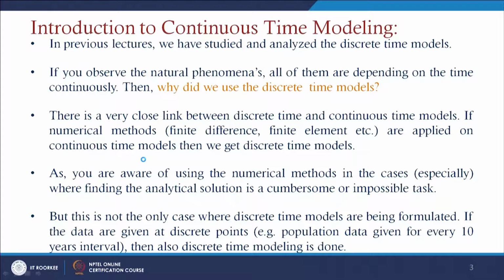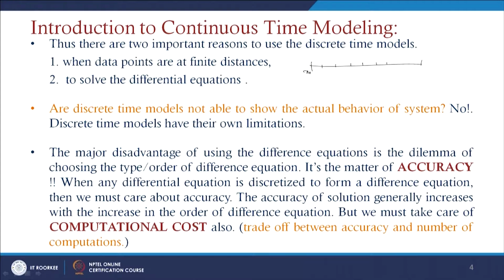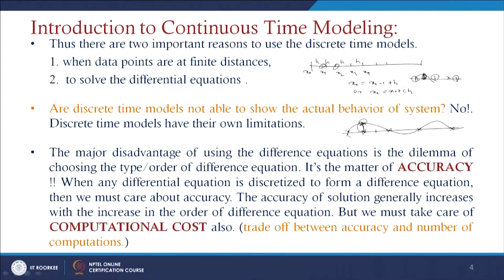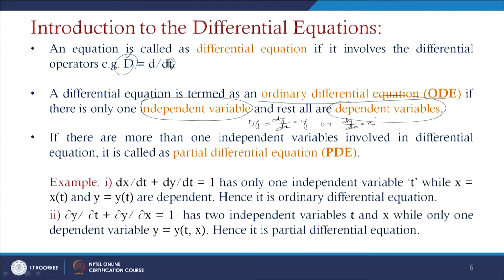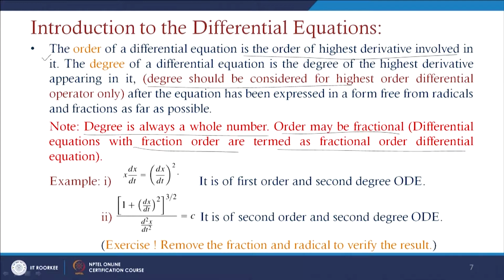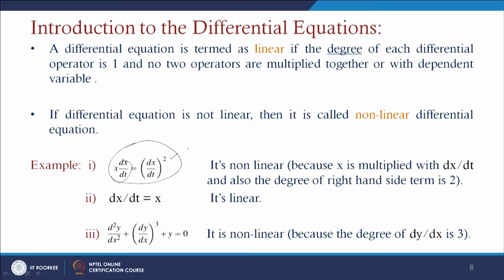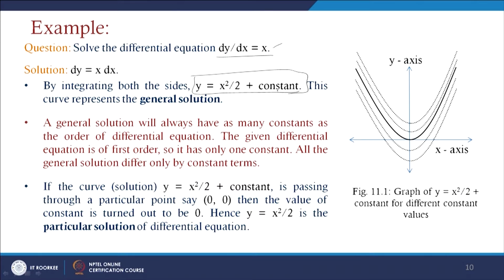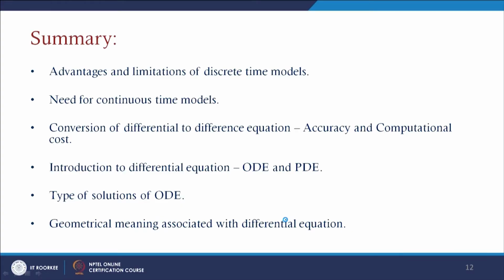Introduction to Continuous Time Models